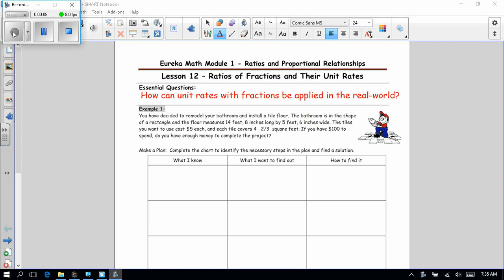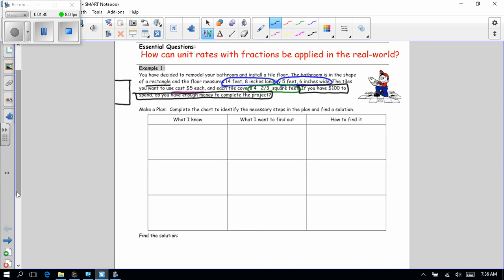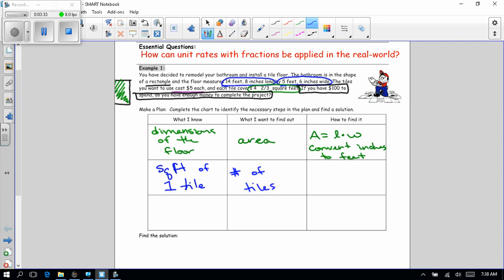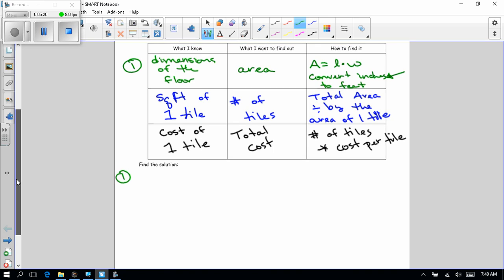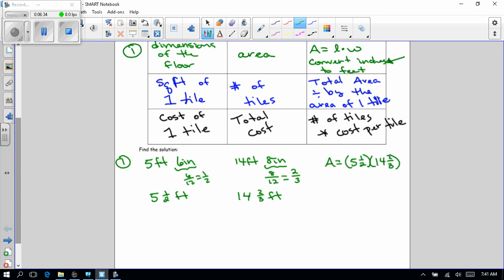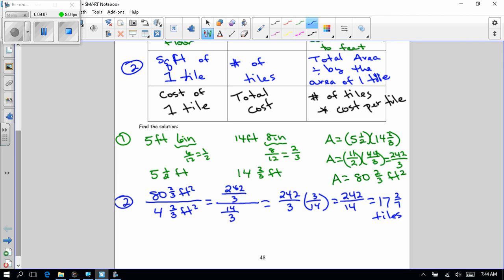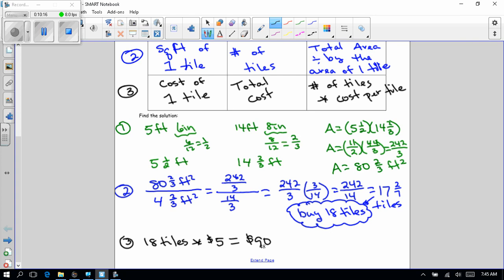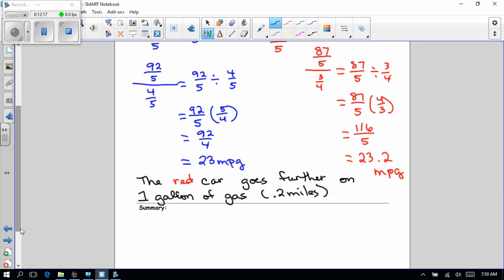7Mod 1 12